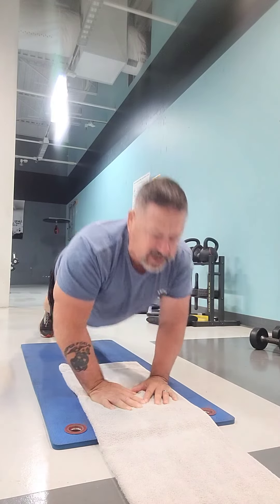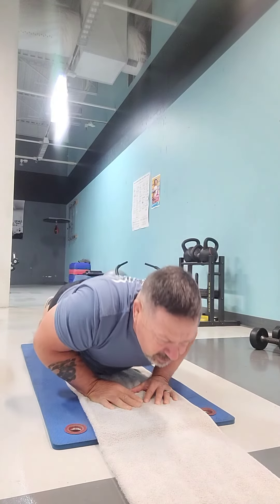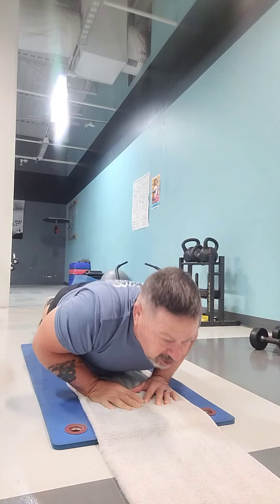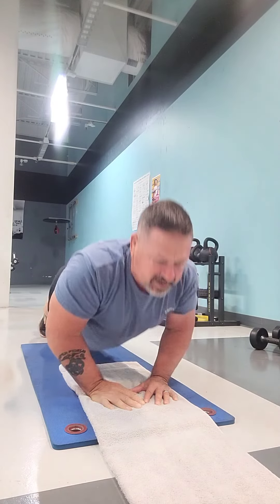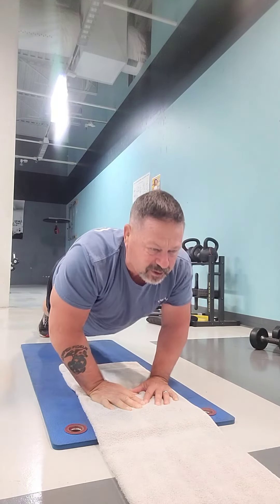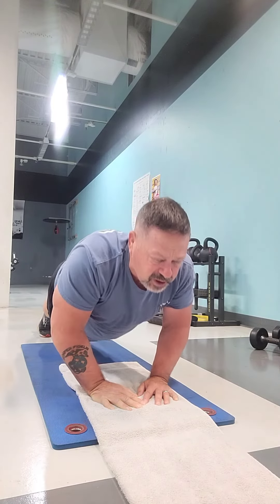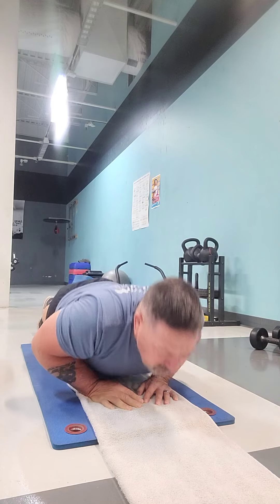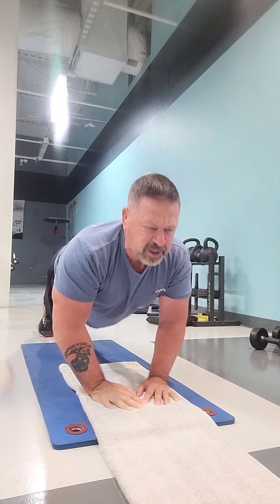Fit over 66 - Diamond Pushups